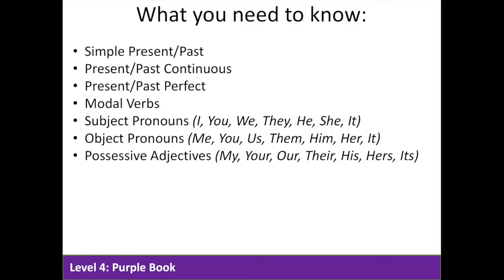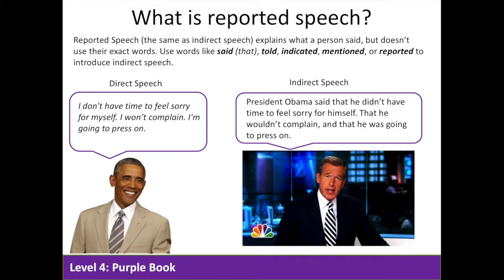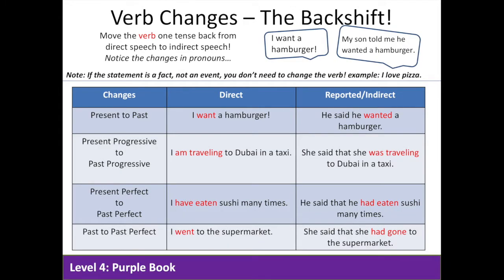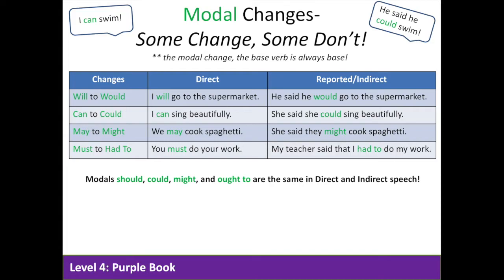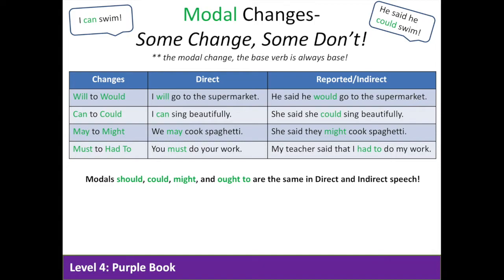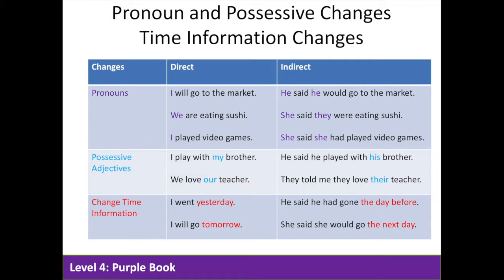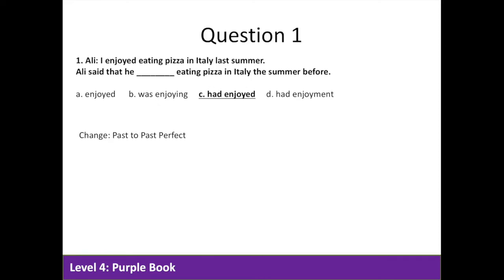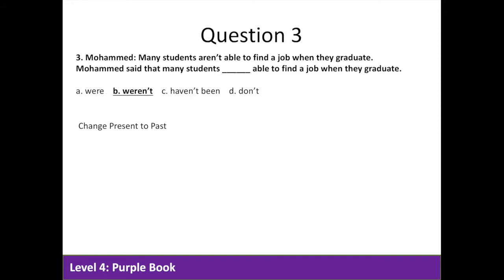English Tutorial: Reported Speech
This is an English grammar instructional video that explains reported speech.